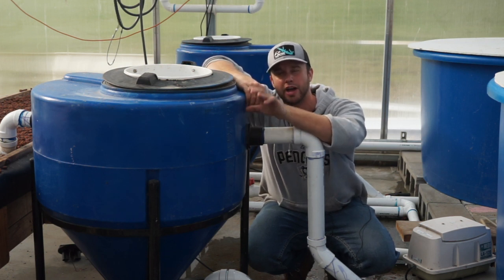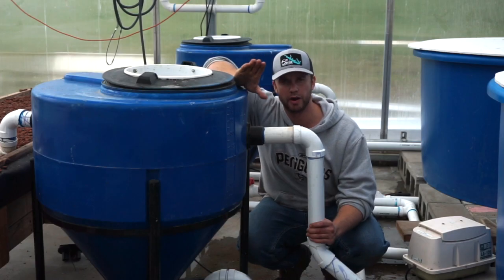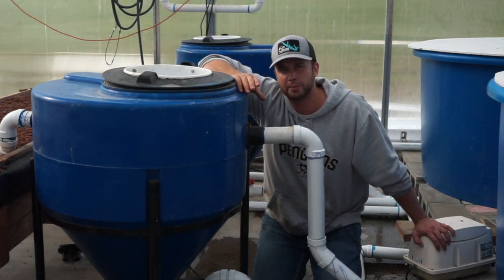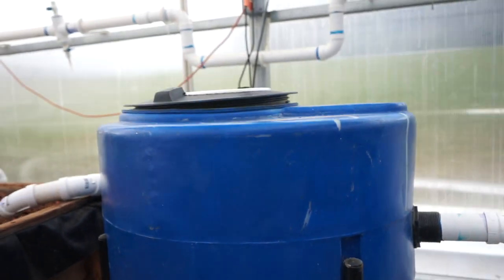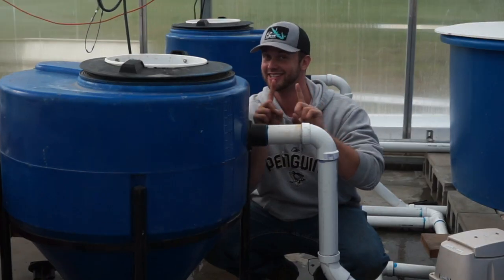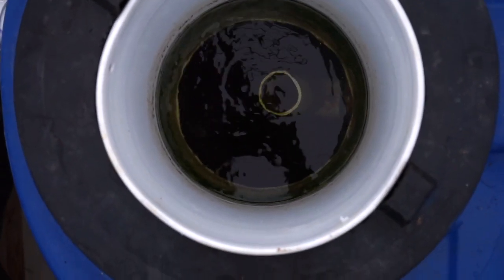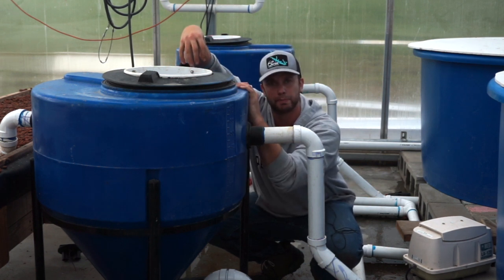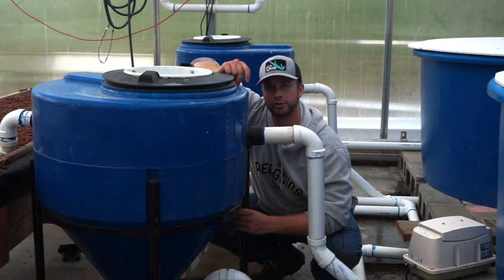What settling tank should you use for aquaponics?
Settling tanks belong in every aquaponics system. They are very simple to make and follow a few basic parameters explained in this video.